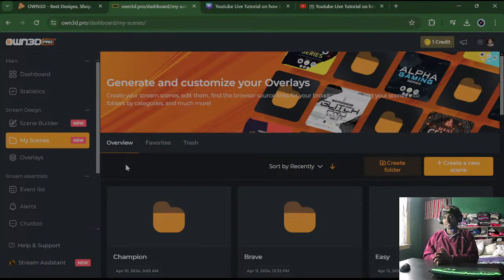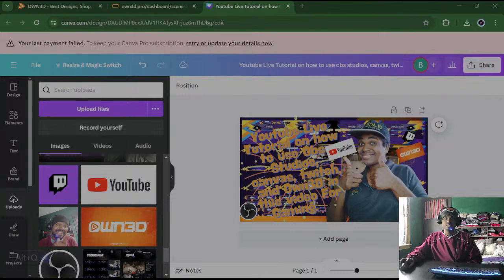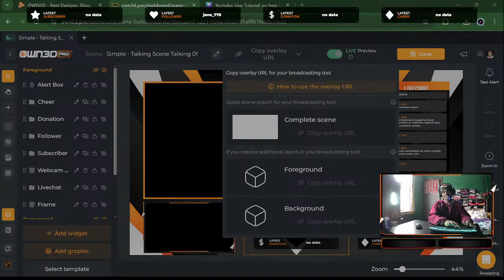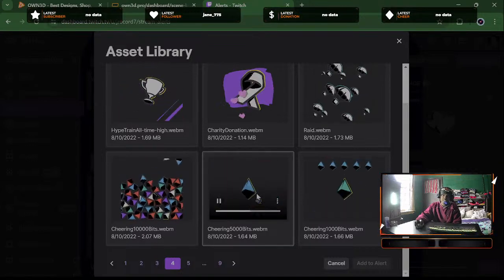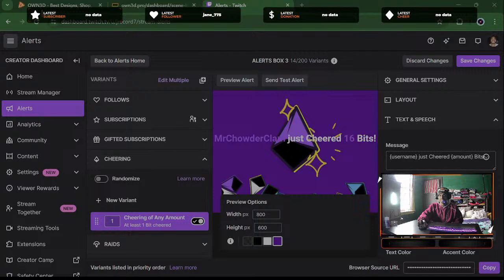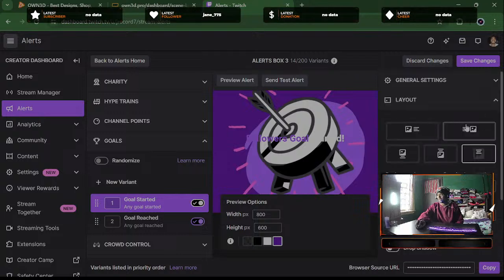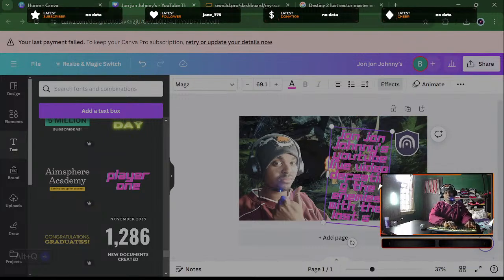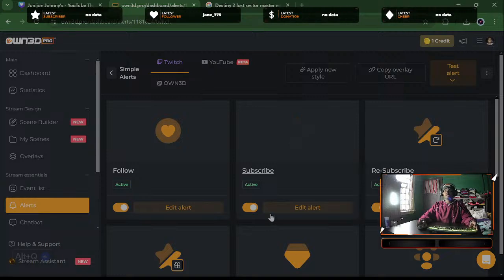Youtube Live Tutorial on how to use obs studios, canva, twitch, Own3D in this video for gaming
This is a great experience for me to show you guys how to become your greatest broadcast and streaming content creator when it comes to working with these softwares it can be difficult at times but with the right guide through all of this you can become a master to runing this software.  Believe me when i say this is another step into getting what works for you out of this video.  This is yo Boy Jon Jon Johnnny saying piece and enjoy the tutorial, and also make sure you like share and subscrible to my youtube channel Thank you for the support you all give me.  Ill do another video like this next week weekly.  may the light shine on anyone reaching towards there goal bye.